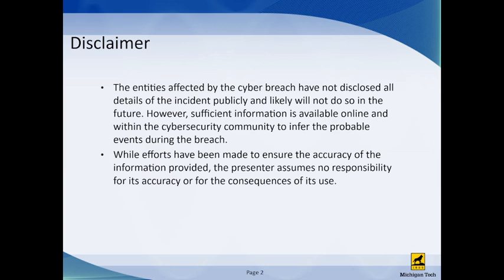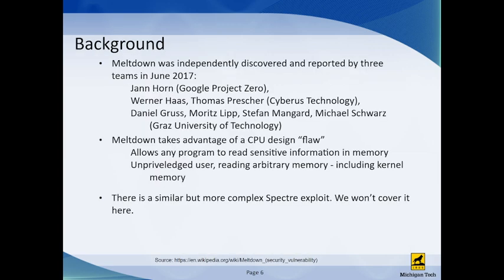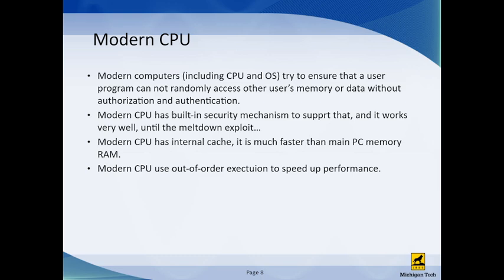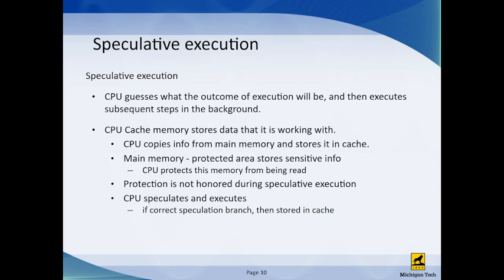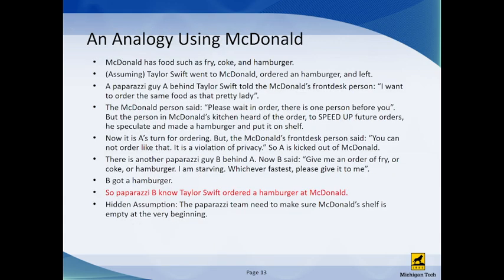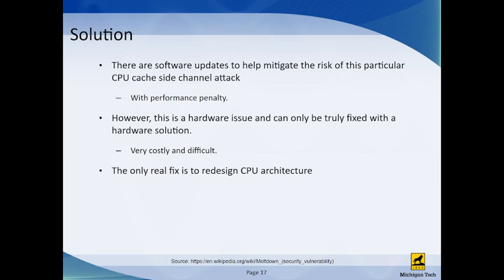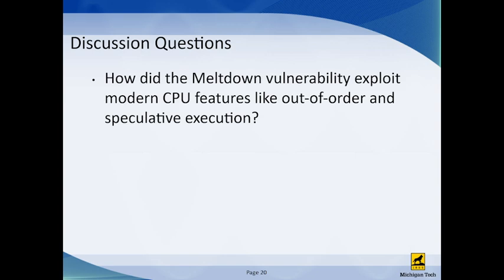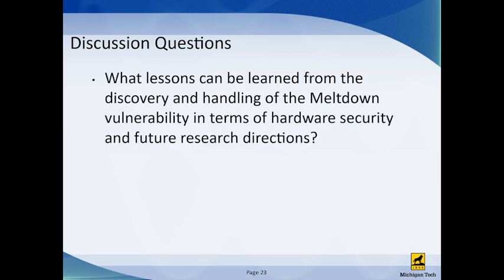Case Study on CPU Meltdown Exploit 2018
Discover how the Meltdown vulnerability exposed critical data from CPUs, affecting millions of devices worldwide. This video breaks down how speculative execution flaws allowed attackers to access sensitive information and the key lessons in hardware security, patching, and performance trade-offs. Essential for cybersecurity and IT professionals!